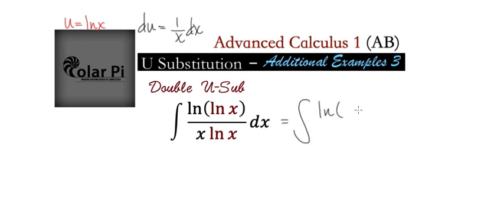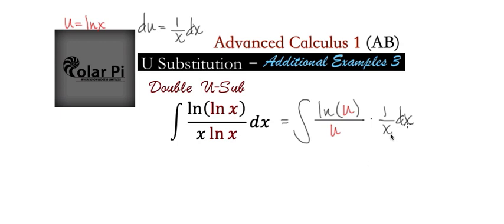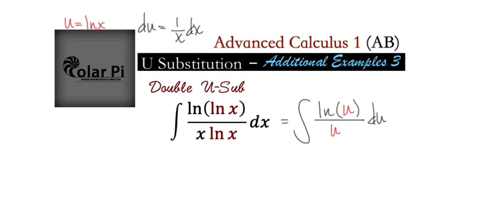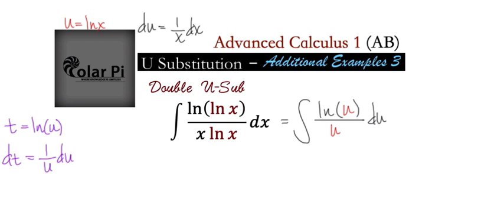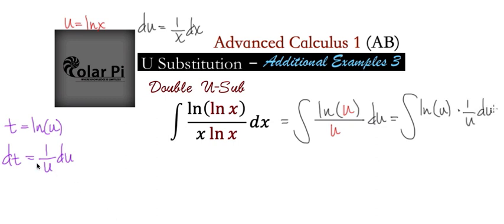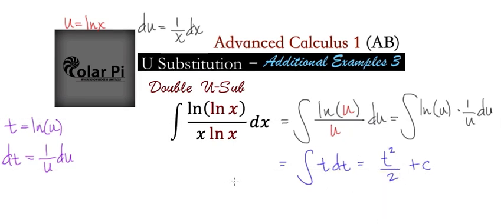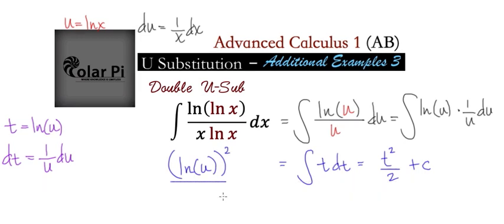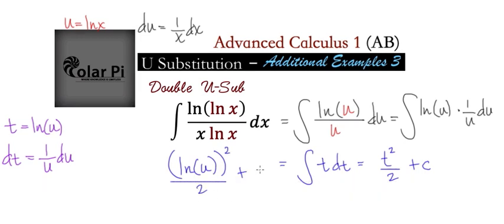Integral of ln(ln(x))/xln(x)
1) He is incredibly narcissistic and promotes himself shamelessly.
2) He misleads and confuses.
3) He pushes people away from Jesus Christ God, the Holy Trinity, the one and only messiah.  White Jesus does all three of the above and more -- matching the ways of Satan.

In this video, I give you a third additional example on U - Substitution